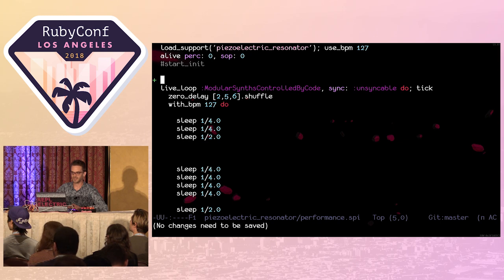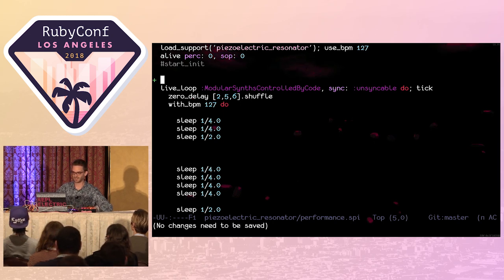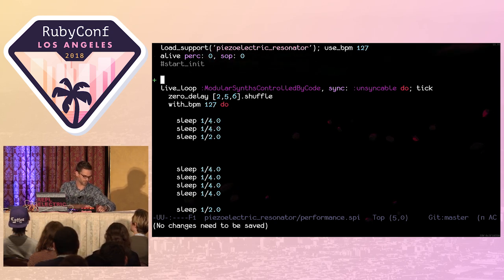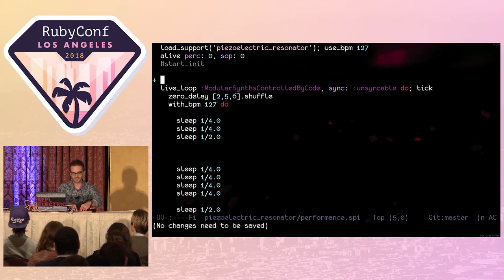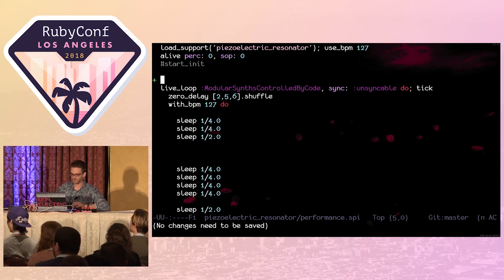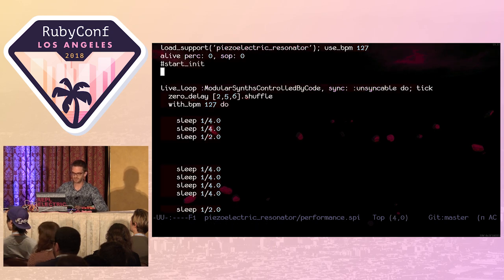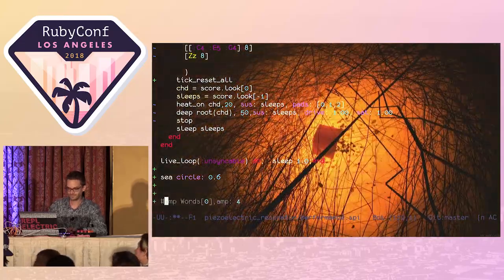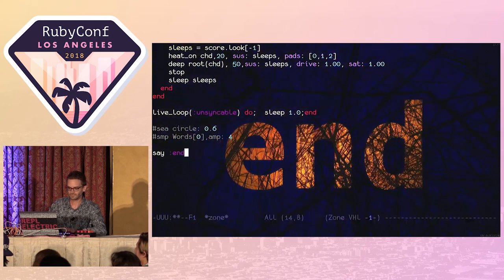RubyConf 2018 - d[-_-]b REPL-ELECTRIC by Joseph Wilk